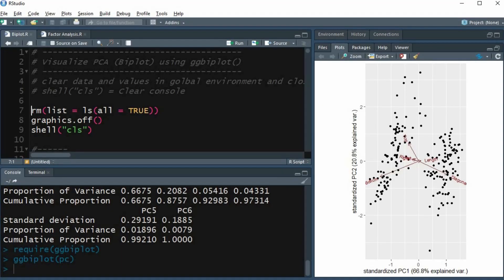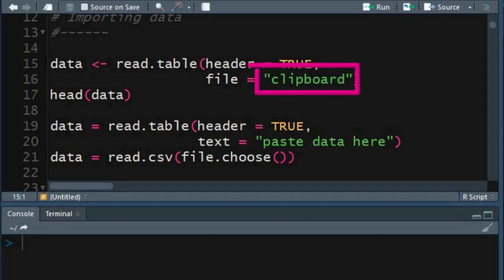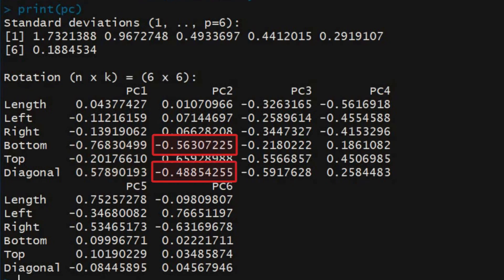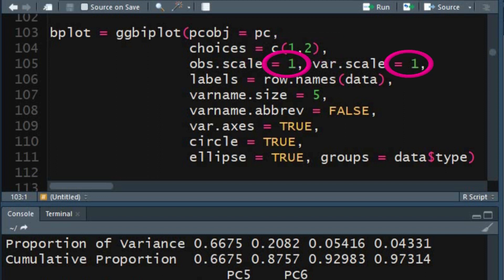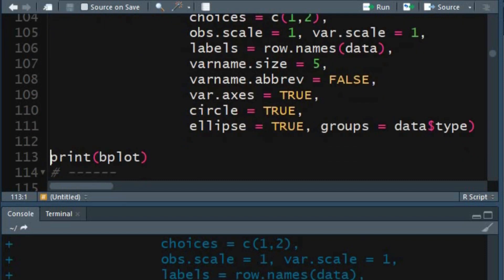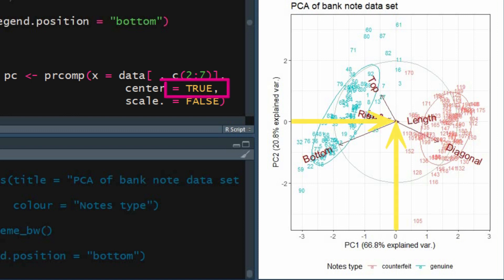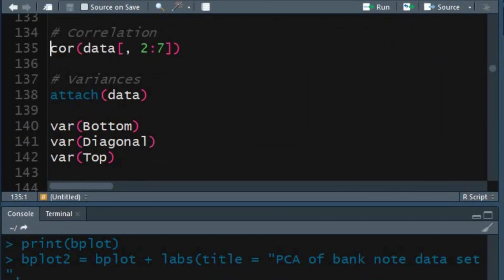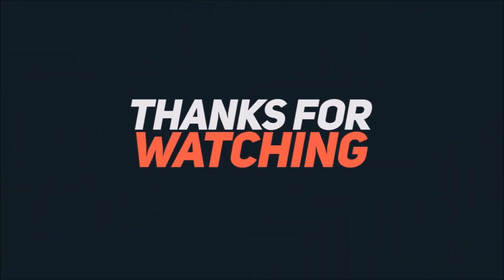Biplot for principal component analysis in r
In this video, you will learn how to visualize biplot for principal components using the GG biplot function in R studio.

Video contains:

1. Principal component analysis
2. Biplot for PCA
3. Interpretation of the biplot

Get connected with us on